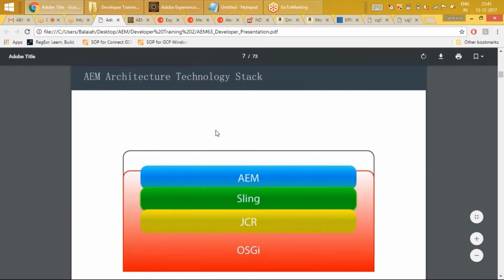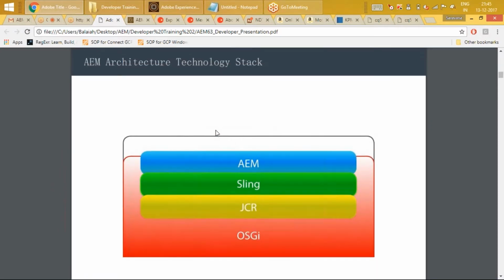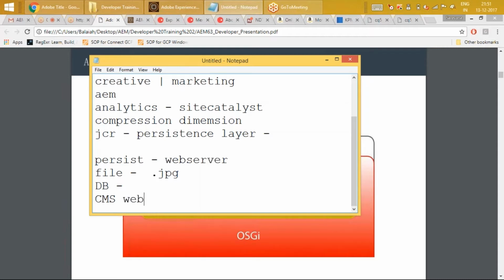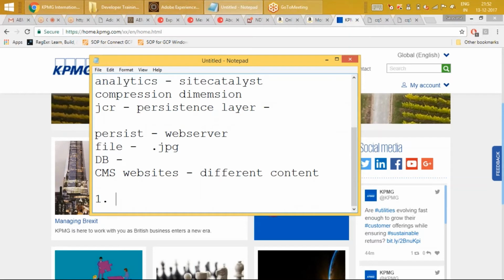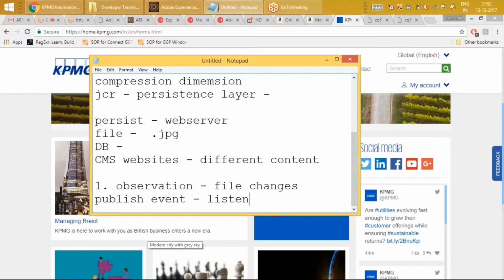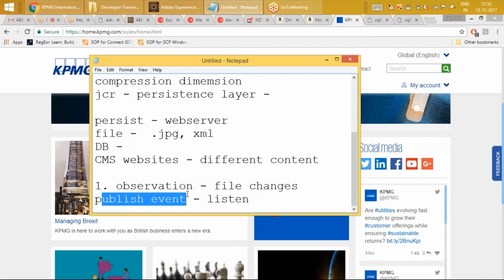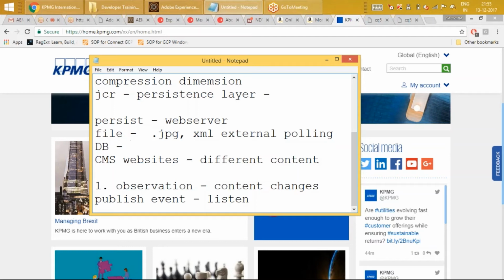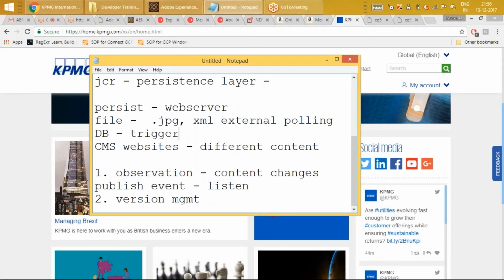AEM Architecture Tutorial | AEM Architecture Technology Stack Tutorial For Beginners - 4